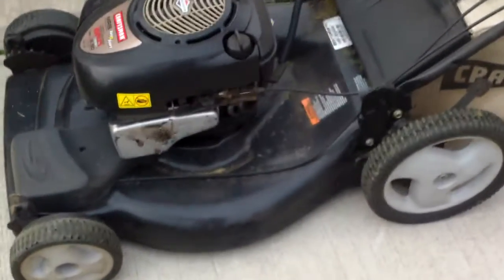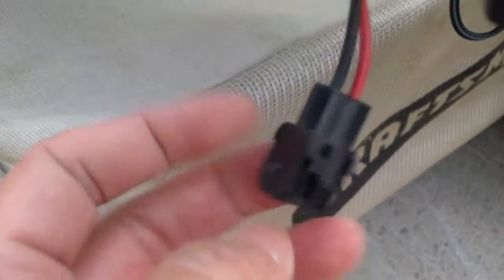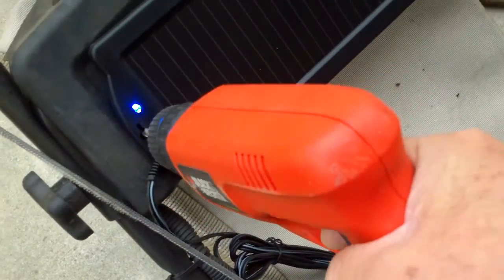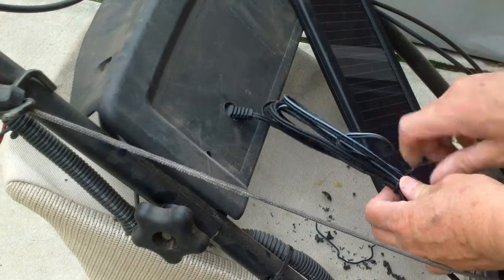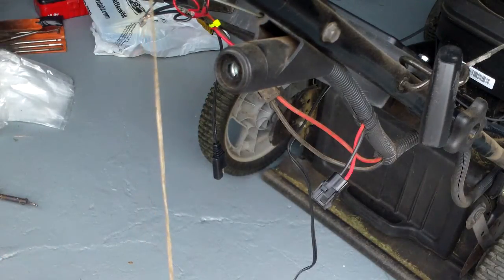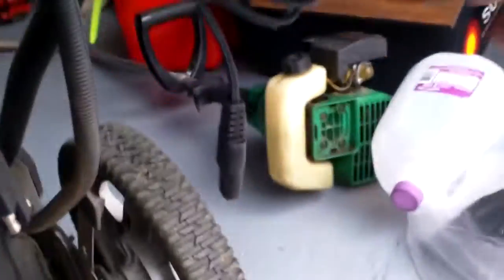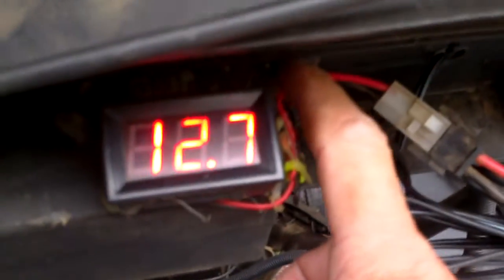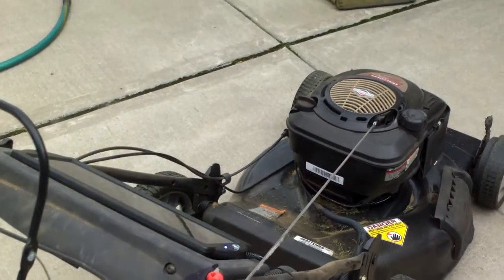Adding a solar charge option to my Craftsman keystart lawn mower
The small 1.5 watt solar panel I purchased from Harbor Freight is a good match for my key start lawn mower. The 12 volt panel has a blocking diode built in to serve as a regulator. The mower battery has to be charged regularly as there is no alternator built into the mower. It is an easy install and to charge the battery, all I have to do is leave the mower in the sun for a few hours after each use.
 The AC adapter charging function is left intact and can be used when the mower is stored and not used.
 Update 8/27/14: This solar panel is working very well. All I have to do after using the lawnmower is to leave it outside for an hour or two to recharge. Have not plugged the AC charging adapter in at all.